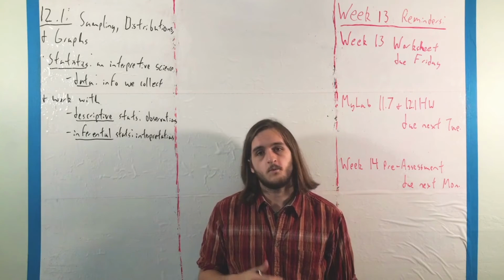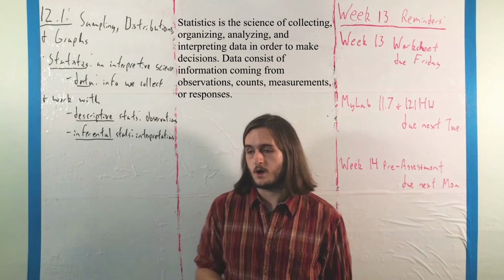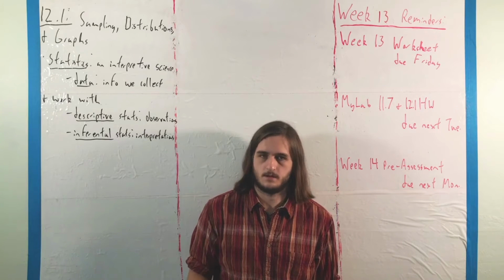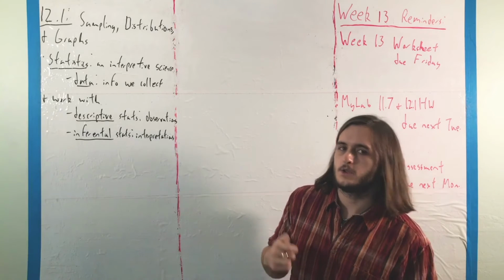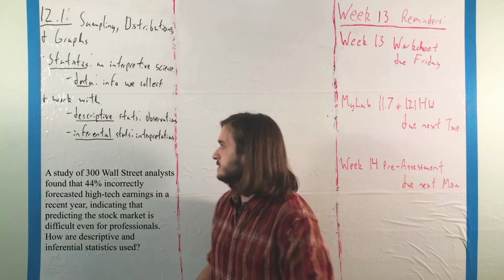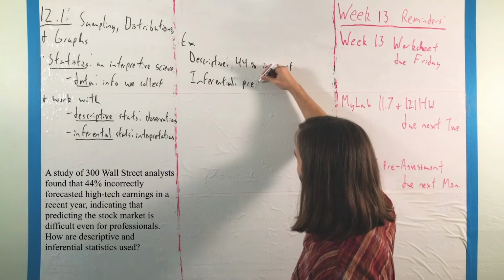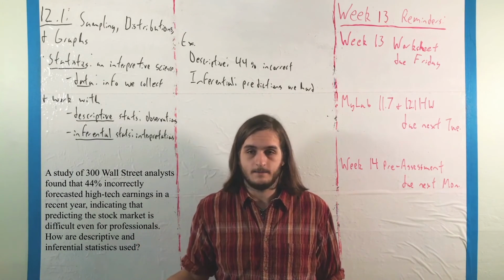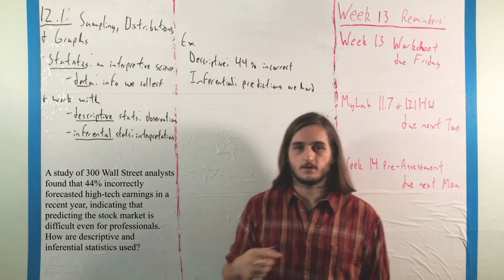12.1: Introduction to Statistics